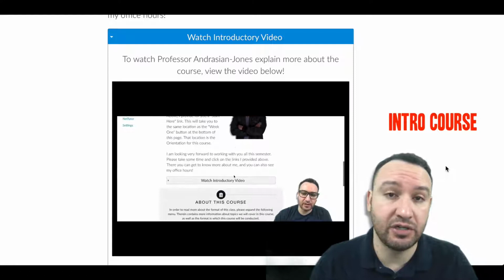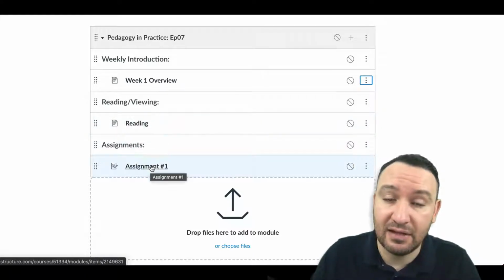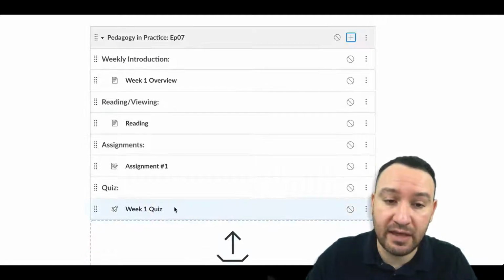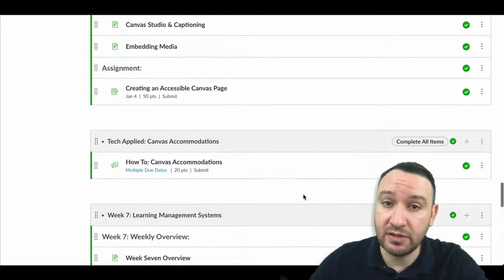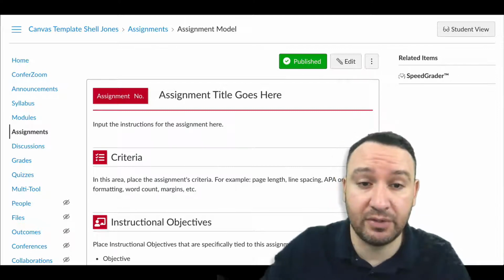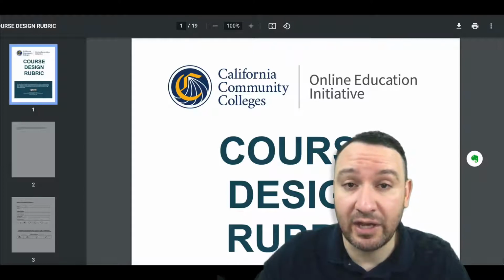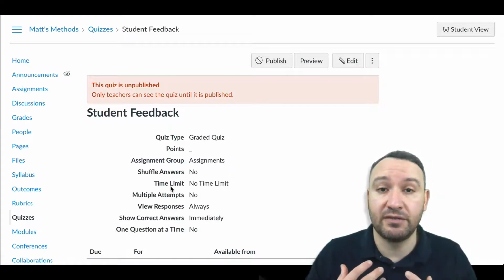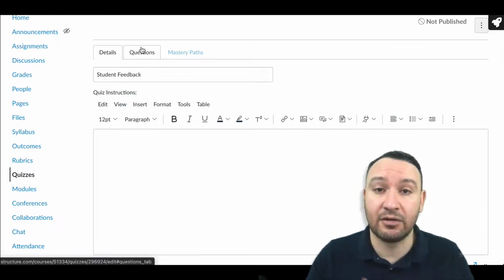Ep07 5 Tips for Better Course Navigation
In this video, Professor Matt Andrasian-Jones will walk you through 5 tips for creating better course navigation.